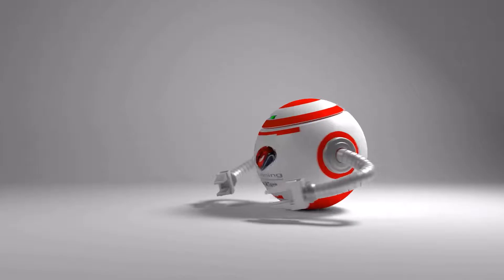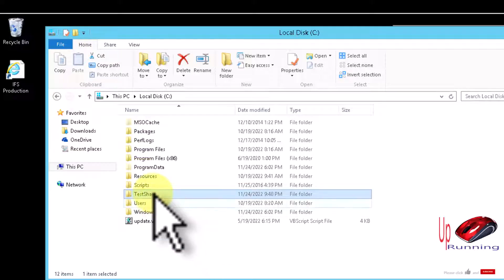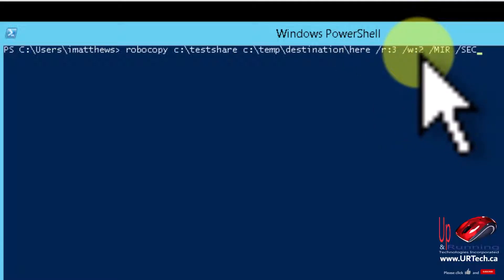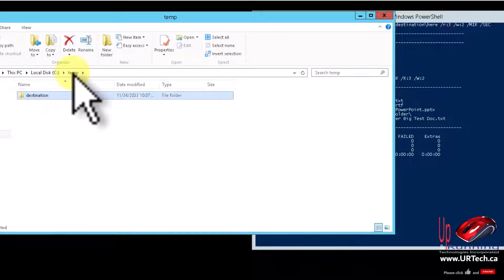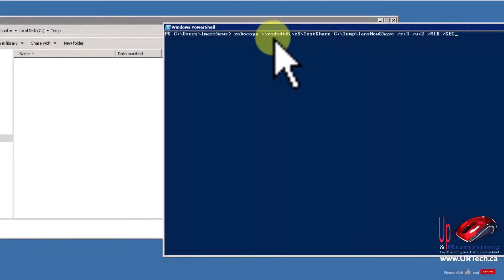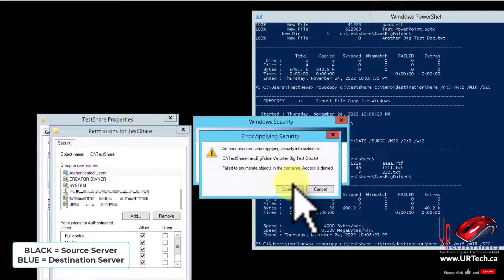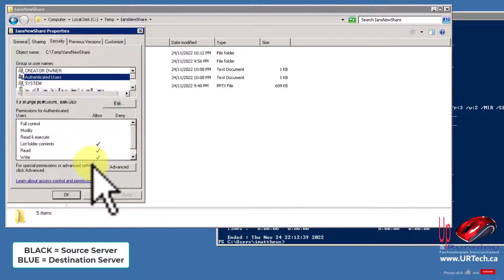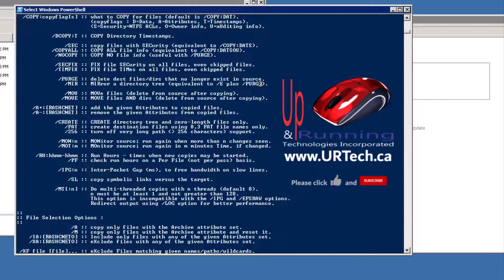EASY: How to Use Robocopy To Copy Files Folders Shares & Permissions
In this video, I'm going to show you how to use Robocopy to clone files, folders, and shares. This is an easy procedure that will help you quickly duplicate files and folders.  We even show you how to copy the permissions.  It is easy to copy to the same server or to unc path.

This is a quick and easy procedure that will help you quickly duplicate files and folders. Robocopy is a tool that is commonly used to make copies of files and folders. This video will teach you how to use Robocopy to make copies of files and folders. After watching this video, you'll be able to use Robocopy to clone files, folders, and shares quickly and easily!

What is the fastest tool to copy files through a network, Robocopy.
What is the easiest tool to copy files, Robocopy.
What is best free tool to copy files, Robocopy!
What is the fastest file copy tool for Windows, Robocopy?
What is the best file copy tool for Windows, Robocopy?
How to copy file permissions using Robocopy
How to copy open files?
How to copy file detas?
How to copy only file changes?
Best delta copy software, Robocopy

Intro 0:00
History of Robocopy 0:44
Fastest free copy program Robocopy from one folder to another 1:20
Robocopy switches options explained 1:40
Copy only file changes - Mirror 2:30
Copy the file and folder security permissions 3:13
Robocopy demonstration 3:30
Robocopy to a UNC Path 4:48
Robocopy Permissions 5:40
Robocopy demonstration with UNC path, changes and security 6:33
Robopy help 7:20
Outro 8:00